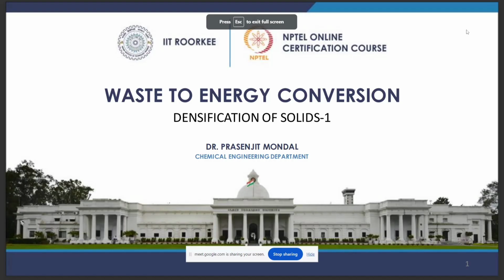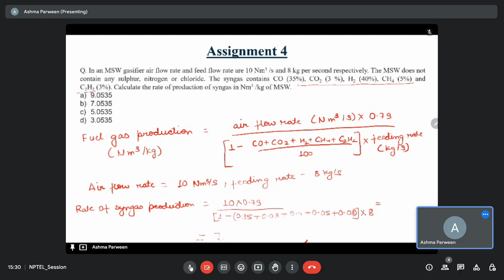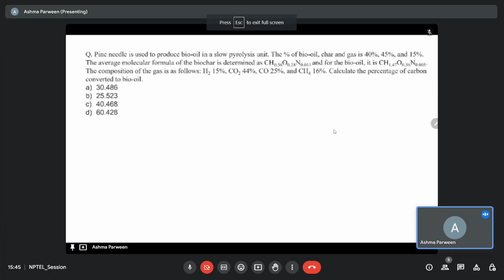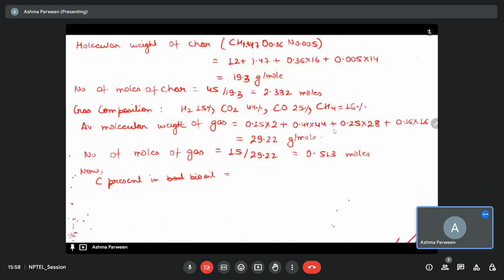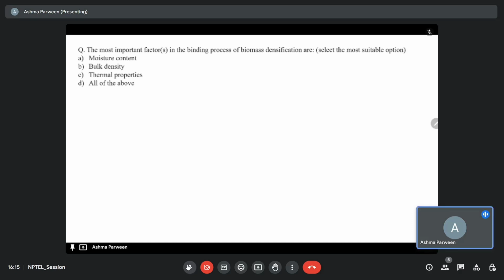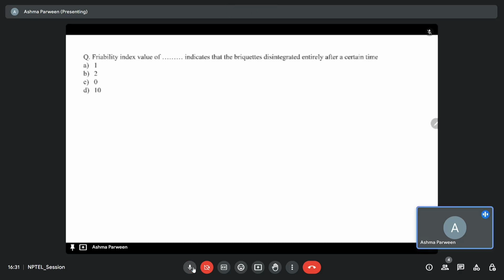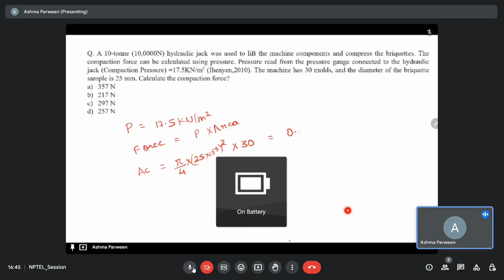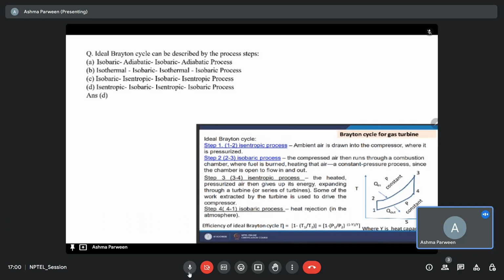Week 4_Waste to Energy Conversion_PMRF_2024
Hello...
Welcome to the week 4 problem-solving session of the NPTEL Waste to Energy Conversion course. Hope this helps...